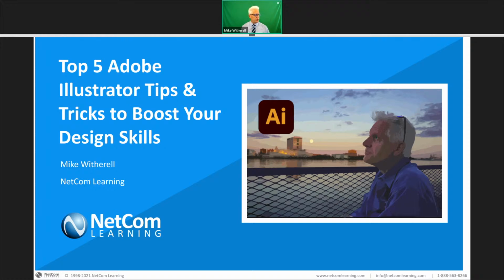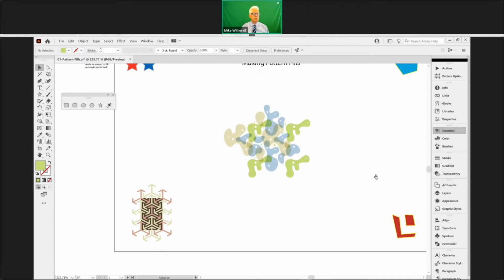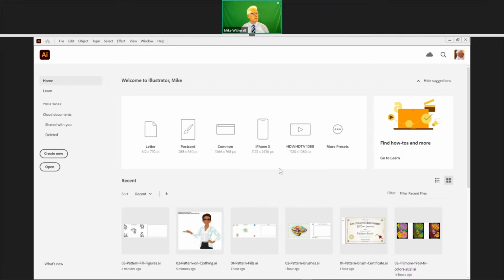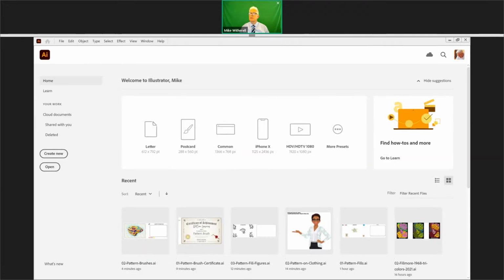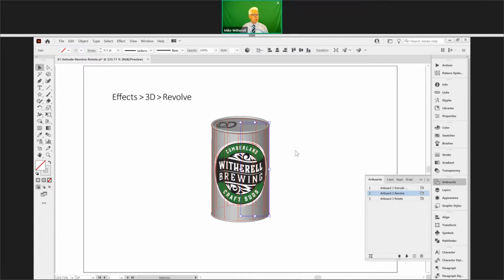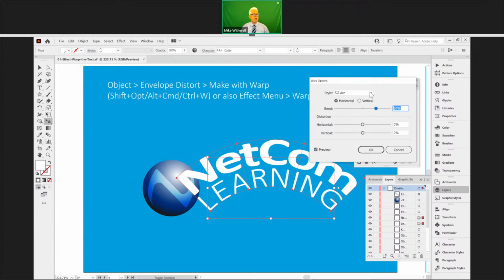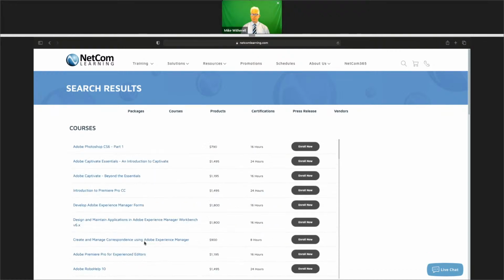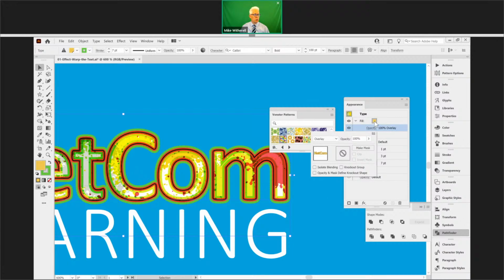Top 5 Adobe Illustrator Tips & Tricks to Boost Your Design Skills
Join this free webinar to explore the Top 5 Adobe Illustrator Tips & Tricks to Boost Your Design Skills.
Presented by : Mike Witherell , well-known consultant and trainer in the Washington DC, Virginia, and Maryland area since 1995.

Agenda for the webinar :
1.Warping text to shapes
2.Creating 3D text & shapes
3.Creating custom seamless patterns
4.Creating custom pattern brush
5.Creating custom scatter brush
6.Q&A session with the speaker